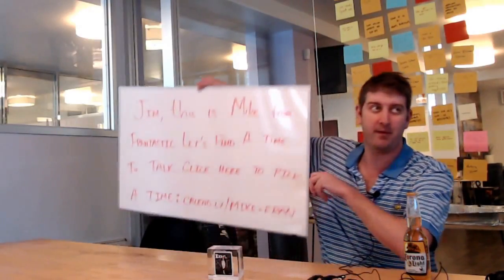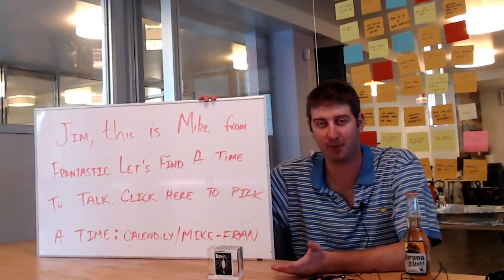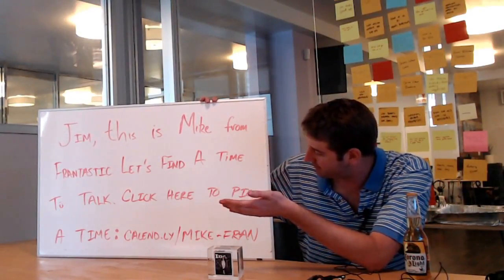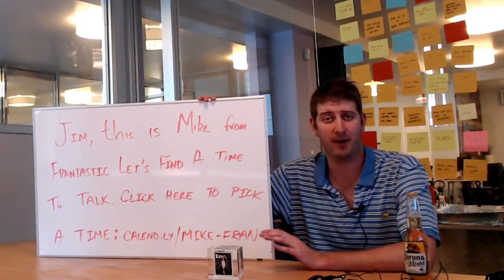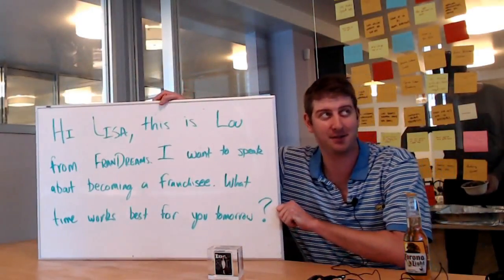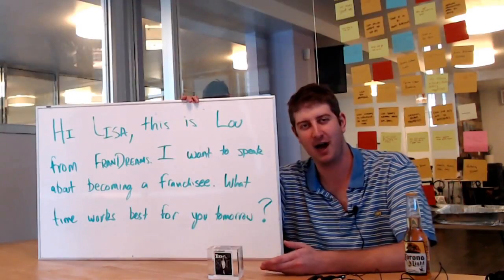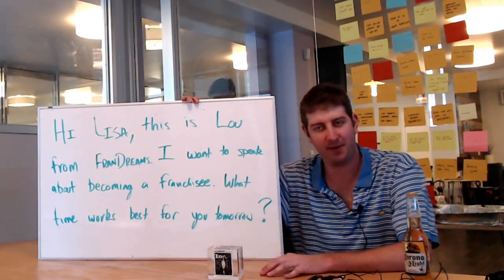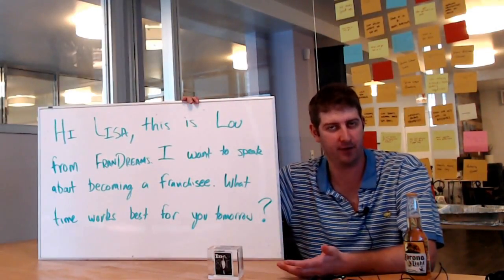Don't Send Calendar Links In Intro Texts -- FranFunnel Live S2E2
In this episode, FranFunnel GM Eli Robinson talks about why including a calendar link in an introductory, automated text message is a BAD IDEA. You don't want them to think you're a spammer, do you?